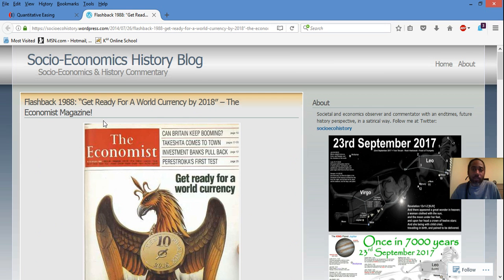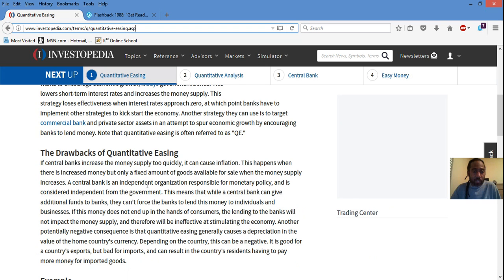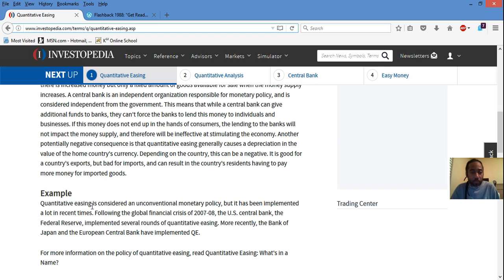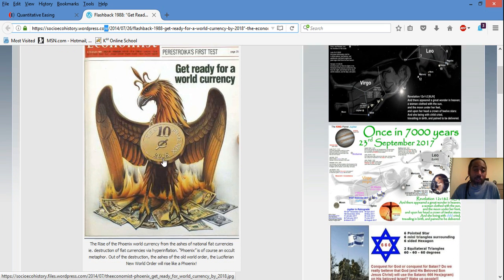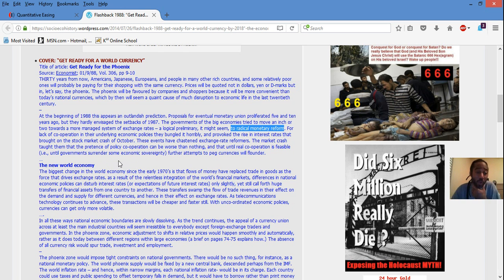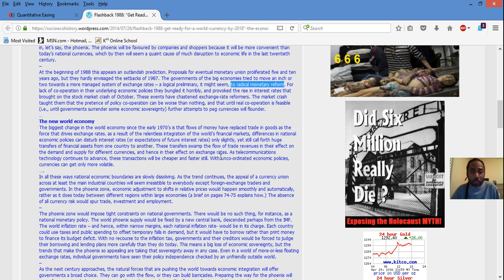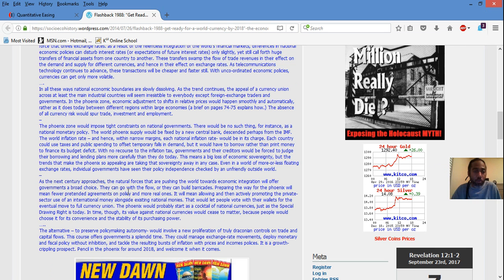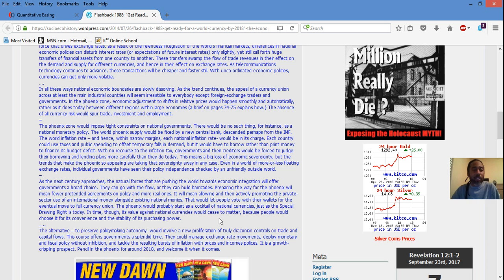QE Was Done to Crash The System Not Save it!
"To everything there is a season, and a time to every purpose under the heaven".

In this video I will show why I think QE( Quantatative Easing) was done, not to save the financial system, but to speed up the process and finish it. Why? To bring in a One World Currency System). In Order to do that, the current world reserve currency must be removed, and show signs of instability.